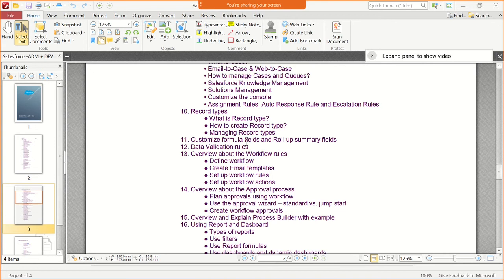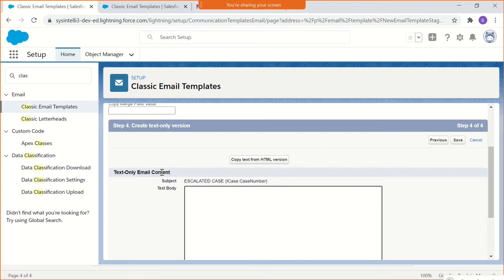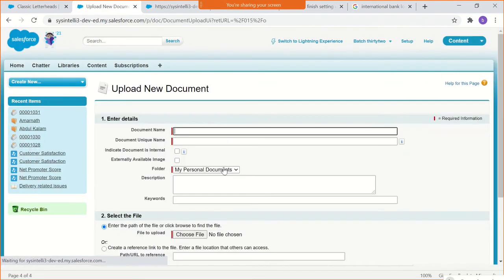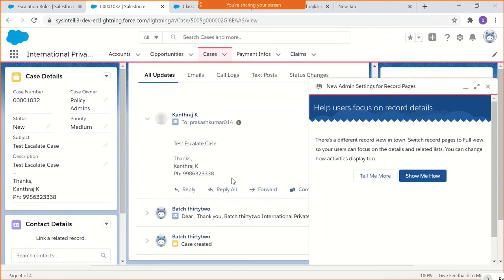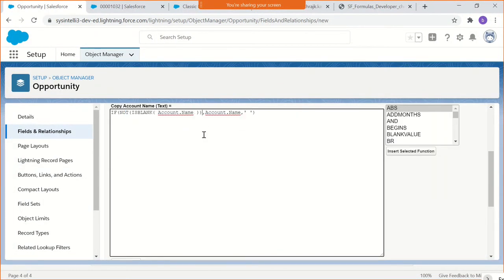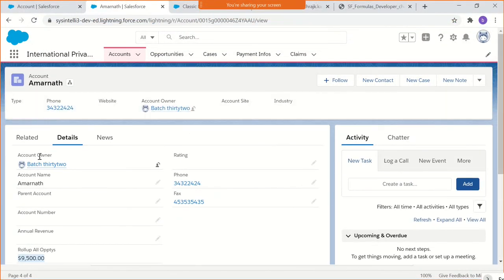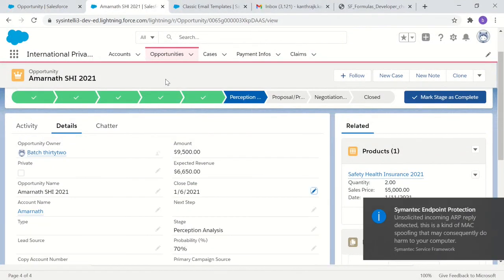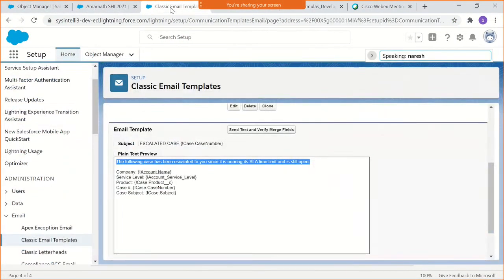Salesforce Admin Day 11